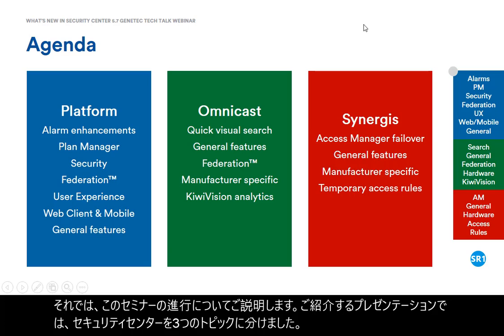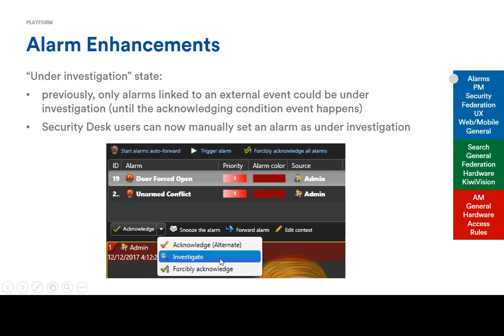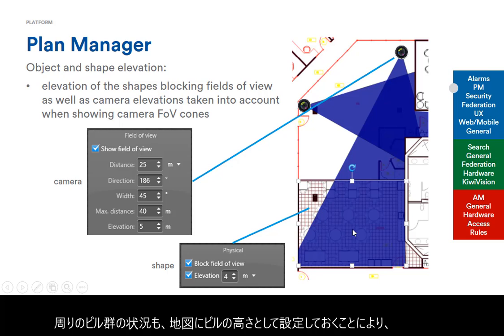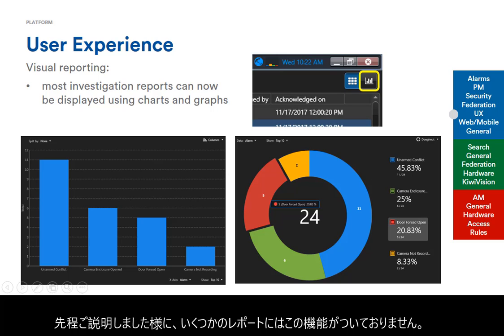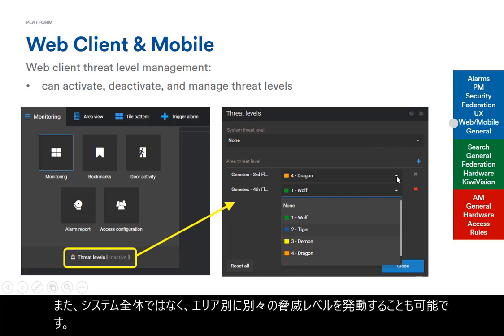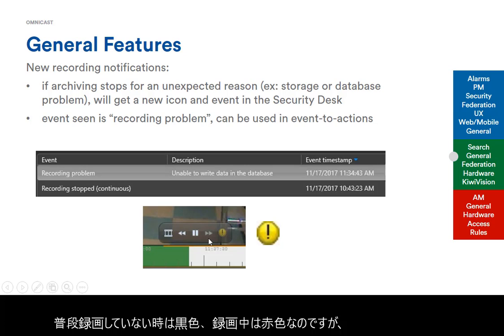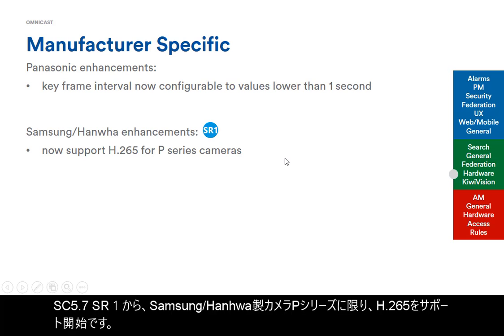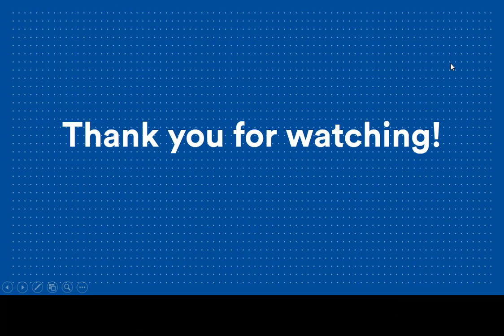Security Center 5.7 OTC/STC Upgrade Training (Japan)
Security Center 5.7 video and access control upgrade training with Japanese captions included in the video.